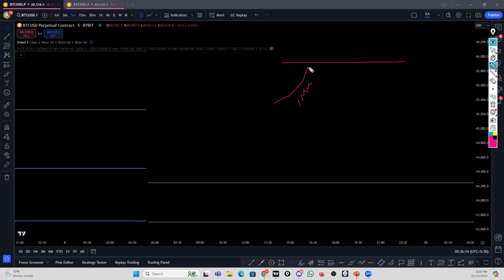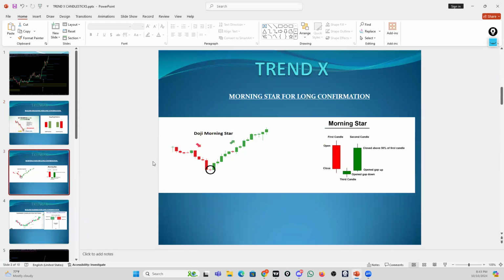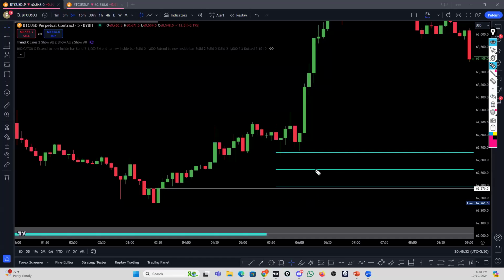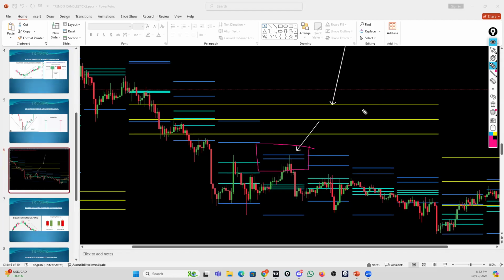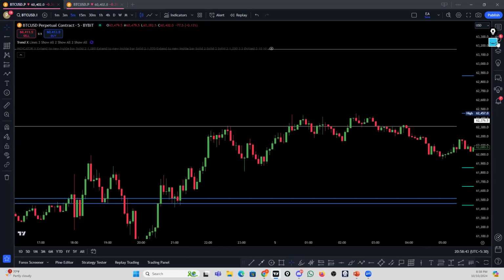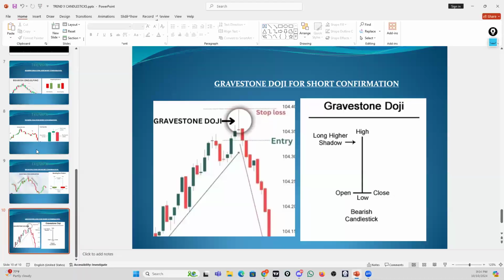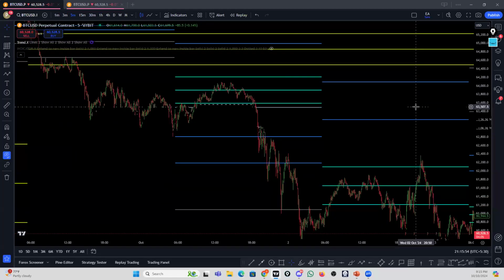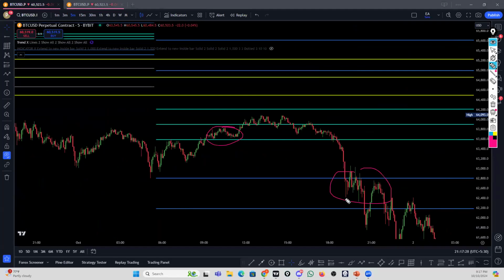#120 - TREND X CANDLE STICK TRAINING WITH PRAMOD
Learn to master Trend X with candle stick patterns